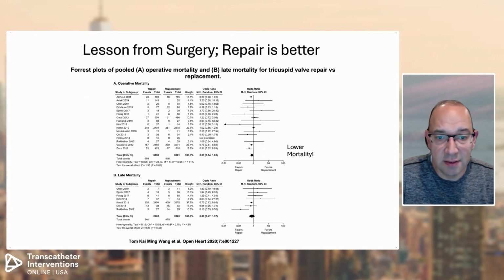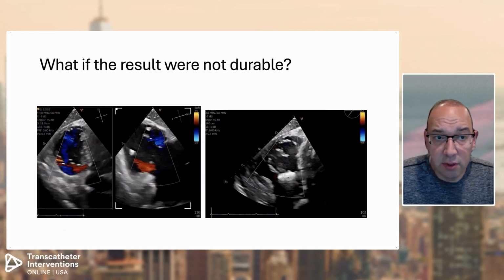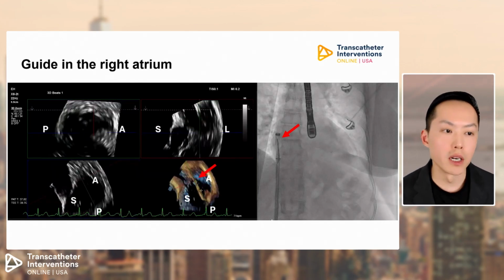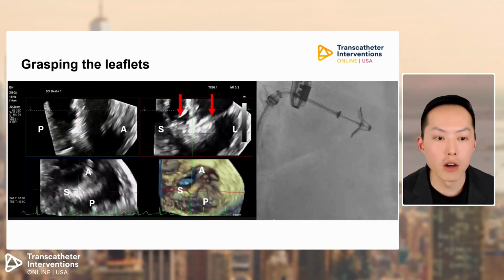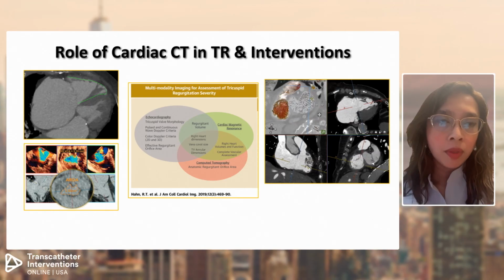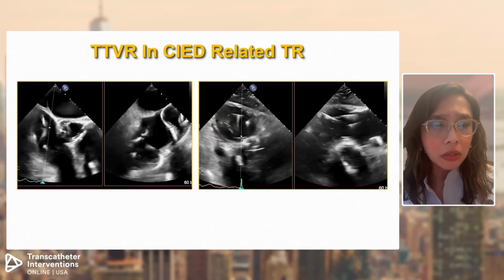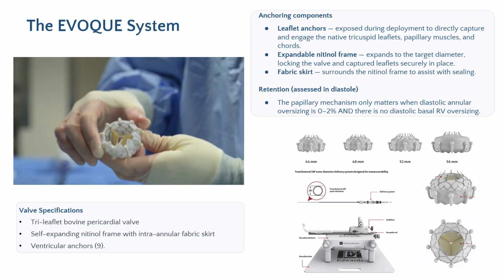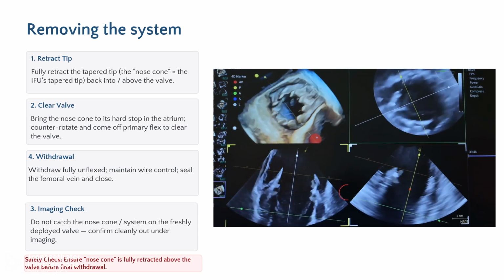Tricuspid Session | TIO 2026 US Focus